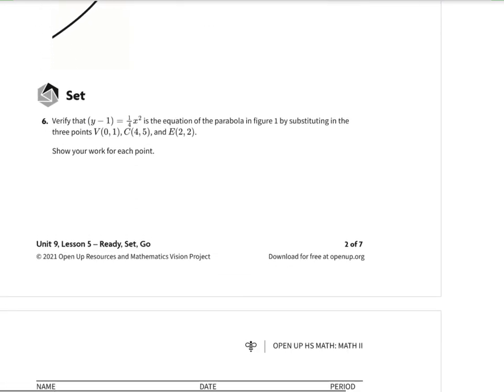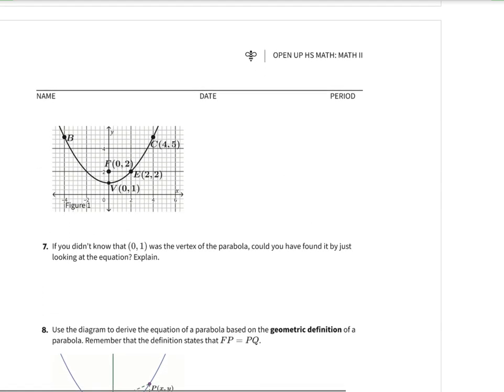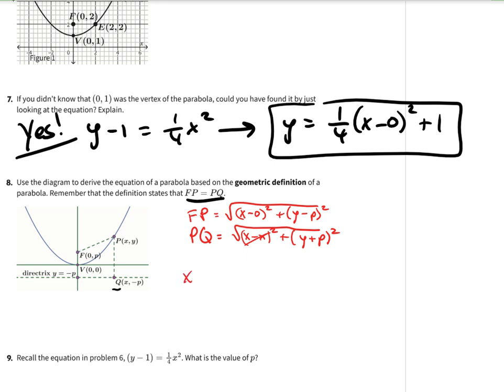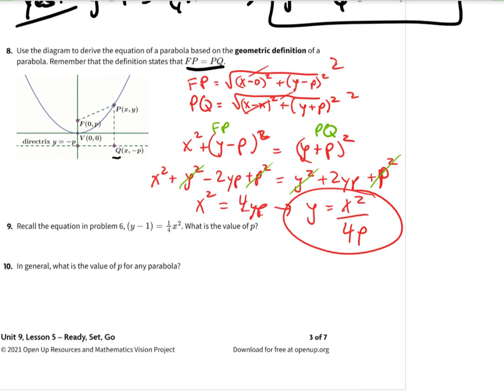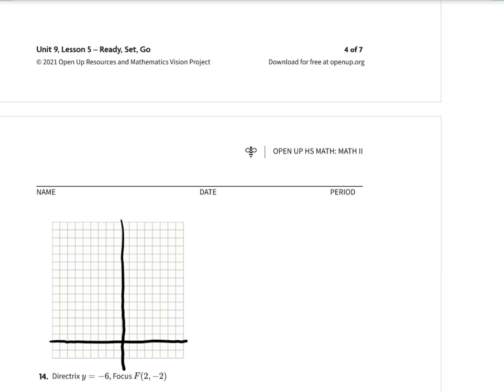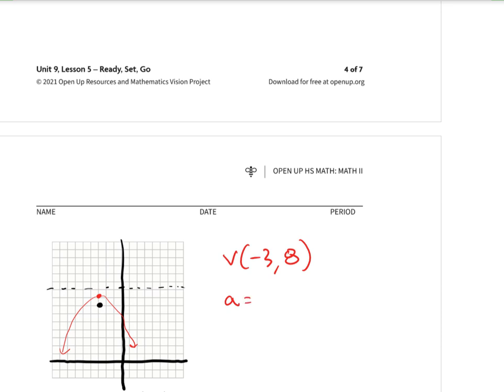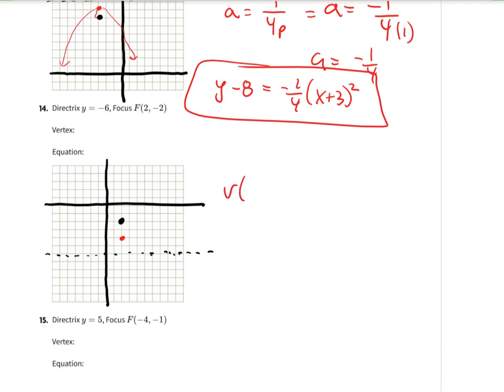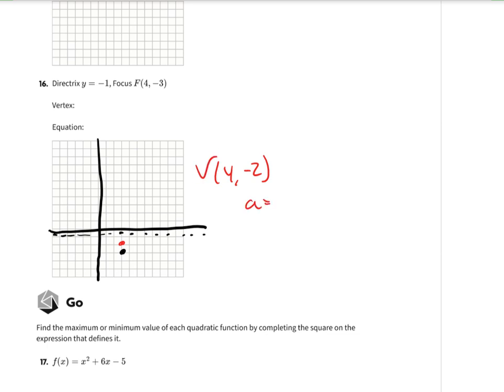M2 9 5 HW HELPER